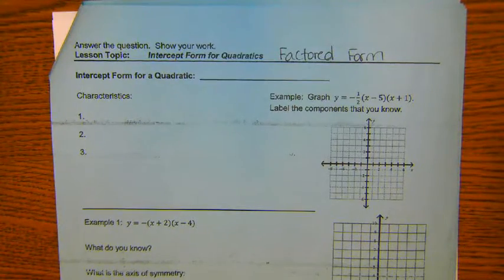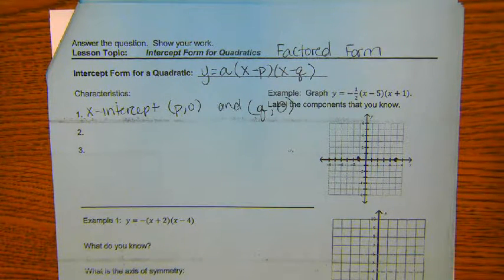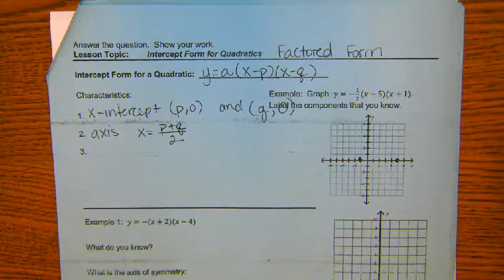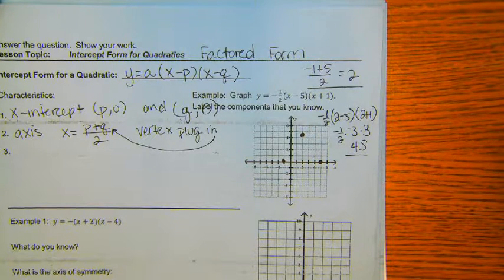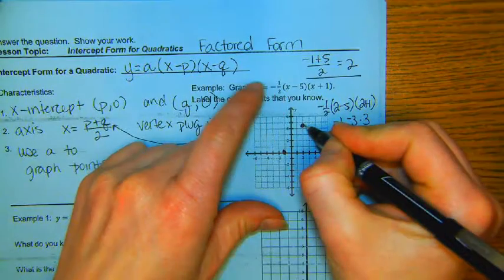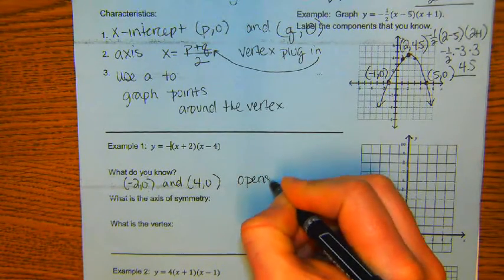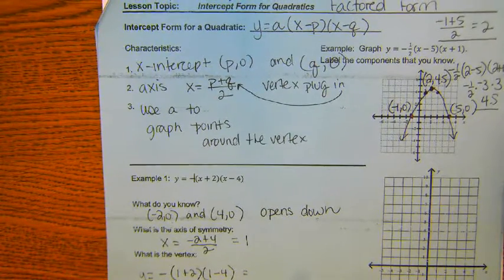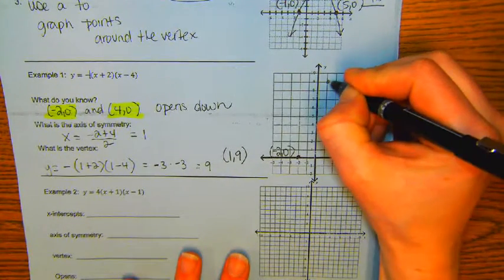Algebra I Intercept Form For Quadratics